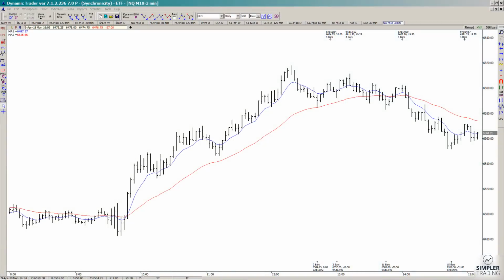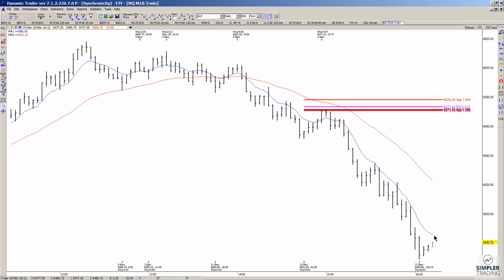Fibonacci Queen: This is a setup you can learn from in NQ.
You set up the zone, then you wait for a trigger!